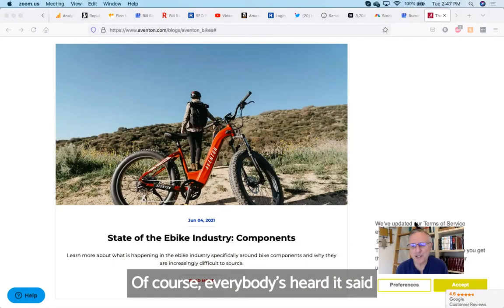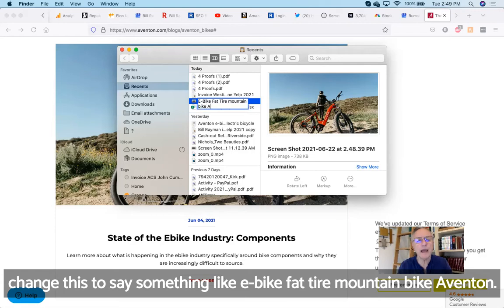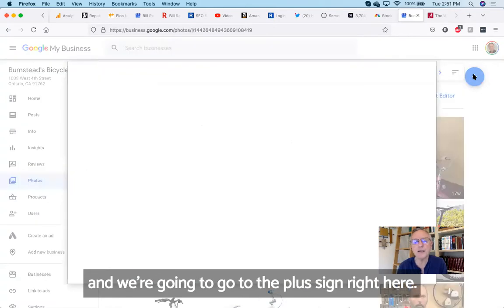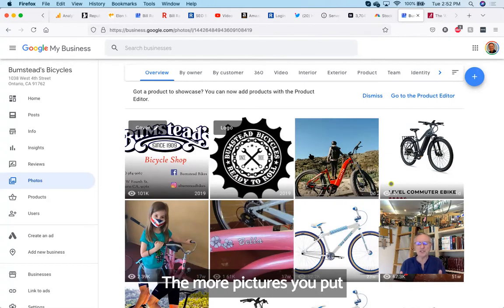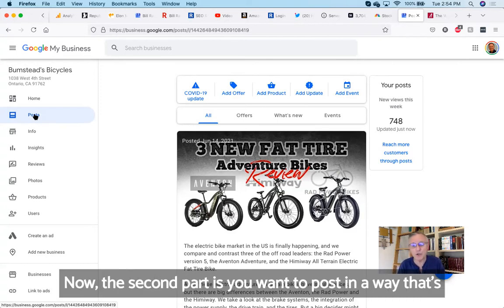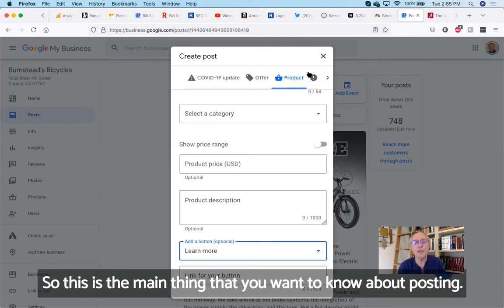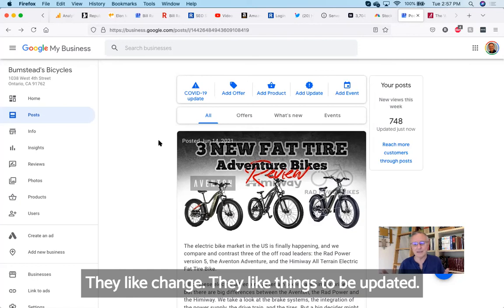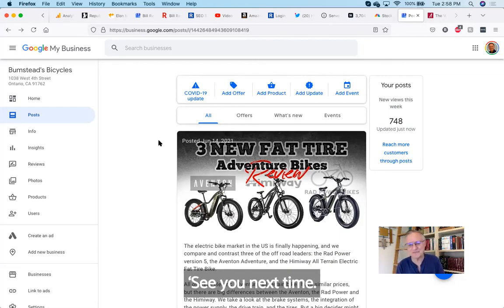How to Add Photos and Video In Google My Business 2021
Google My Business is the most important real estate on the Internet if you are a small local business. Google My Business highlights 3 businesses in each category in each zip code (the 3-pack). If you are #1 in the 3-pack, your phone will ring. If you are #2, your phone will ring less. If you are #3, your phone will still ring. If you aren't in the 3-pack, you are not going to generate much business from Google My Business.

Today is Day 72 for Small Business Daily and Day 68 - 73 will combine every secret I know about getting to #1 on Google My Business after 13 years and over 300 clients. Almost all of my clients have reached #1 status for their critical keywords.

If you missed the first Tutorial video, you need to see it. There was amazing content there to help you rank #1 on Google My Business.

NOW I'M GIVING AWAY THE SECRET SAUCE AT NO COST TO YOU

If you want someone to help do all the the secret sauce

Fiverr - If you want a virtual assistant to help you with citations

00:37 -- INTRO
01:14 -- NAMING IMAGES WITH KEYWORDS
02:09 -- GMB ACCOUNT
02:44 -- PHOTOS SECTION
05:08 -- POSTS SECTION
06:07 -- STEPS ON ADDING A PRODUCT

Encourage Us to Make New Content!
We would really appreciate your help and support 🙏
Wishing you all love and abundance!

✍ Introduce Yourself To the Randy Kirk Community In the Comments Section and Let Us Know Your Ideas and Suggestions.

Thank You for Visiting Small Business Daily